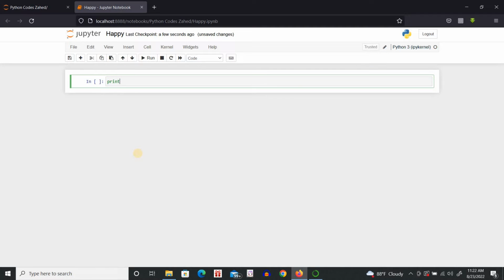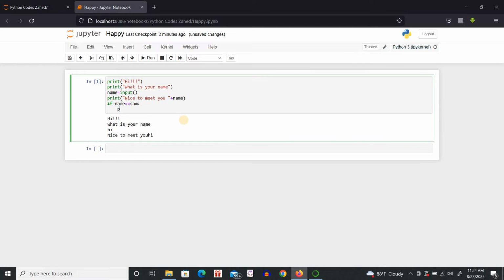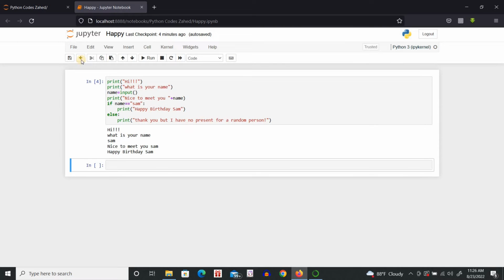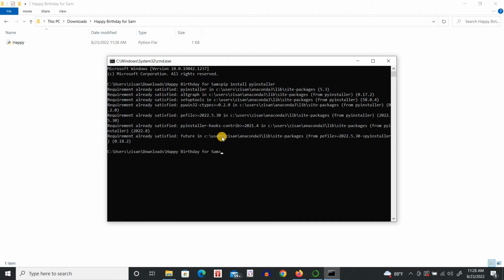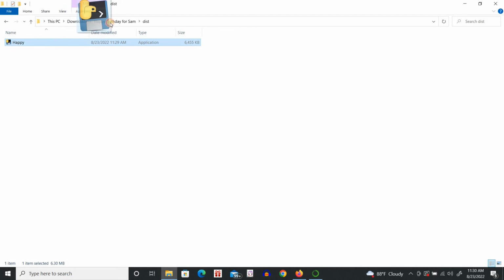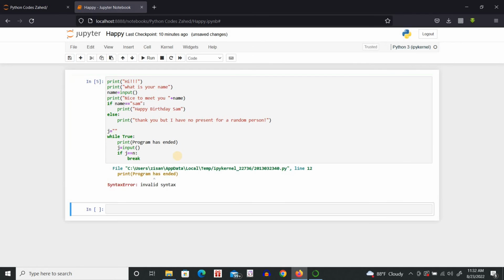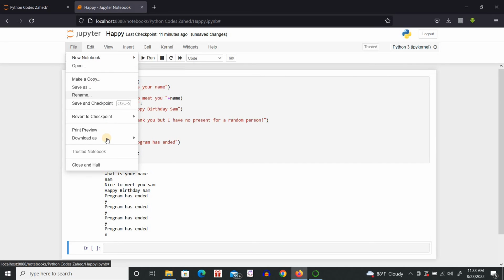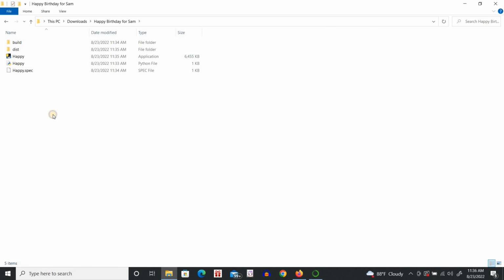Wishing using programming | From Code to Software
What you will learn:

Happy Birthday in Python | Special

Happy Birthday 🎂 Using Python Turtle Graphics 🐢

Birthday wishes in Python
Birthday wishes python programming
Wish Happy Birthday in Python Code | The Original Program | PySeek
Wishing using programming
Happy birthday program in python 🎂🎂
Python code to wish Happy Birthday